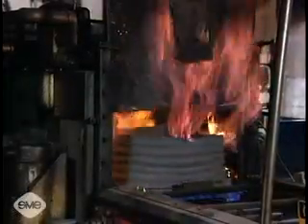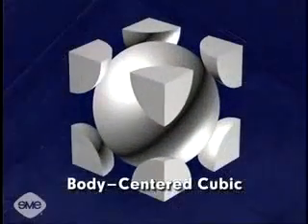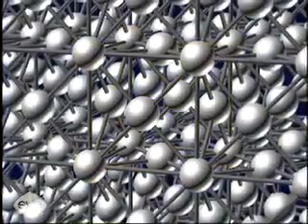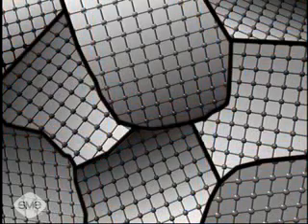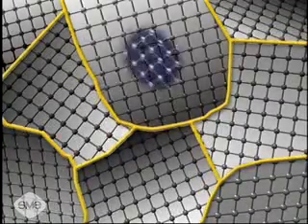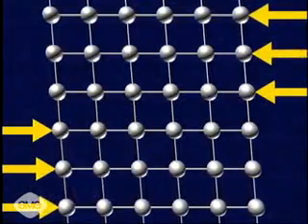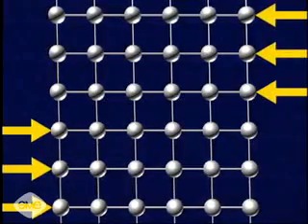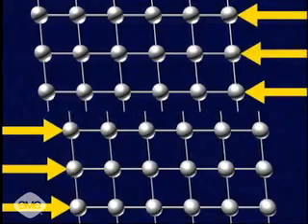Tratamiento térmico (Heat Treating)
El tratamiento térmico es la operación de calentamiento y enfriamiento de un metal en su estado sólido a temperaturas y condiciones determinadas para cambiar sus propiedades mecánicas. Nunca alteran las propiedades químicas. Con el tratamiento térmico adecuado se pueden reducir los esfuerzos internos, el tamaño del grano, incrementar la tenacidad o producir una superficie dura con un interior dúctil. Para conocer a que temperatura debe elevarse el metal para que se reciba un tratamiento térmico es recomendable contar con los diagramas de cambio de fases como el de hierro - carbono. En este tipo de diagrama se especifican las temperaturas en las que suceden los cambios de fase (cambios de estructura cristalina), dependiendo de los materiales diluidos. Los tratamientos térmicos han adquirido gran importancia en la industria en general, ya que con las constantes innovaciones se van requiriendo metales con mayores resistencias tanto al desgaste como a la tensión. El tiempo y la temperatura son los factores principales y hay que fijarlos de antemano de acuerdo con la composición del acero, la forma y el tamaño de las piezas y las características que se desean obtener.

2. Tipos de tratamientos térmicos

Tratamientos en la masa: recocidos y normalizados, temples y revenidos.

Tratamientos superficiales: temple superficial y tratamientos termoquímicos (cementación, carbonitruración, boruración y nitruración).

Tratamientos de superficie (depósitos).

3. Desarrollo de los tratamientos térmicos

Constan de tres fases:

A.) Calentamiento hasta la temperatura fijada (temperatura de consigna): La elevación de temperatura debe ser uniforme, por lo que cuando se calienta una pieza o se hace aumentando la temperatura muy lentamente o se va manteniendo un tiempo a temperaturas intermedias, antes del paso por los puntos críticos, este último es el calentamiento escalonado.

B.) Permanencia a la temperatura fijada: Su fin es la completa transformación del constituyente estructural de partida. Puede considerarse como suficiente una permanencia de unos dos minutos por milímetro de espesor en el caso de querer obtener una austenización completa en el centro y superficie. Largos mantenimientos y sobre todo a altas temperaturas son "muy peligrosos" ya que el grano austenítico crece rápidamente dejando el acero con estructuras finales groseras y frágiles.

C.) Enfriamiento desde la temperatura fijada hasta la temperatura ambiente: Este tiene que ser rigurosamente controlado en función del tipo de tratamiento que se realice.

Hornos utilizados para el tratamiento térmico

Se pueden clasificar a partir del proceso de calentamiento, por la atmósfera o por la solera del horno esperando sus comentarios se despide

ATTE
Rubén Mamani Arellano
Inspector de NDT Nivel II